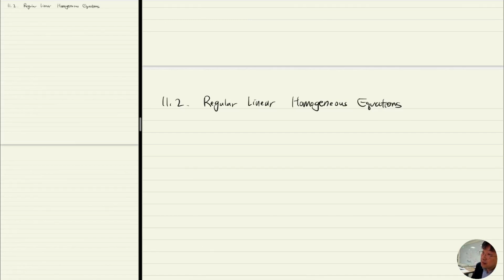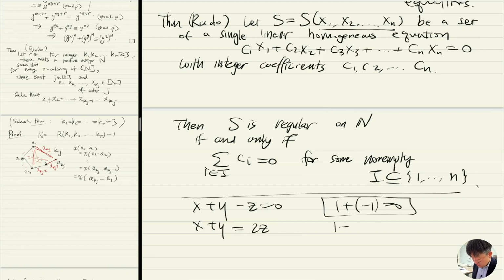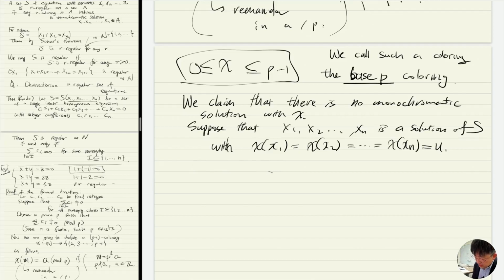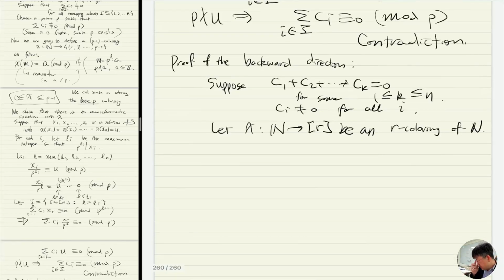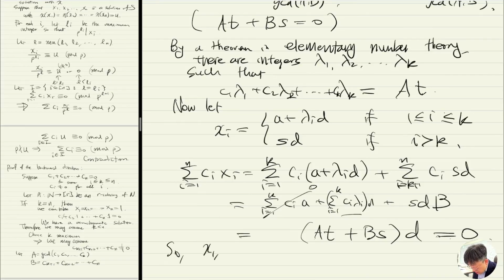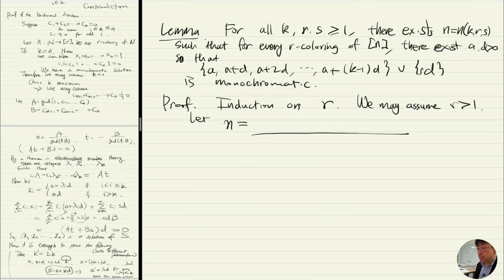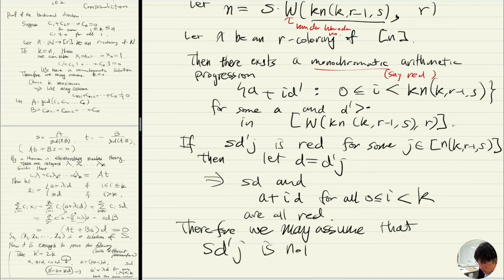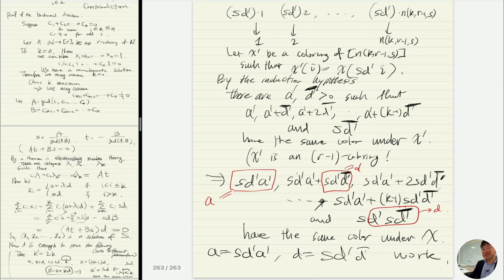11.2. Regular linear homogeneous equations